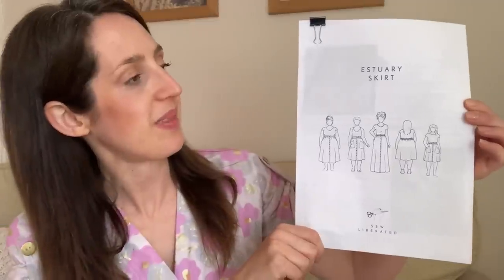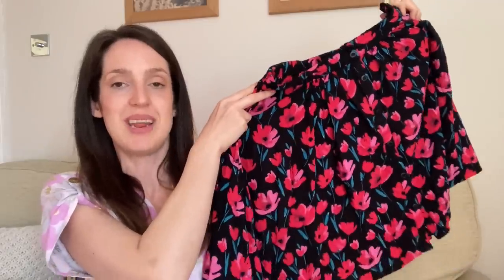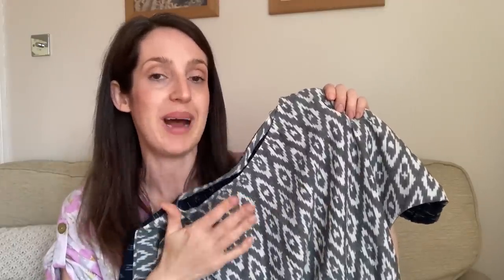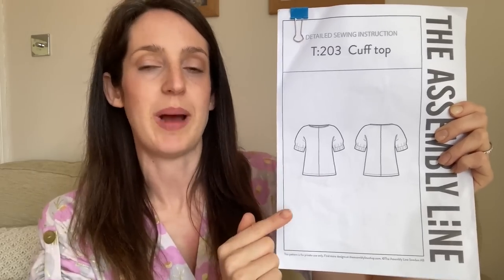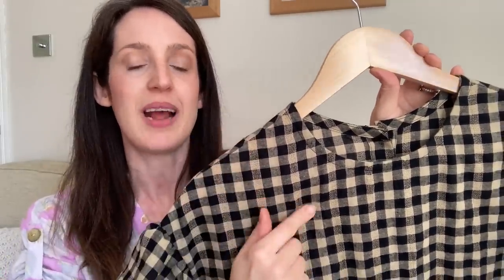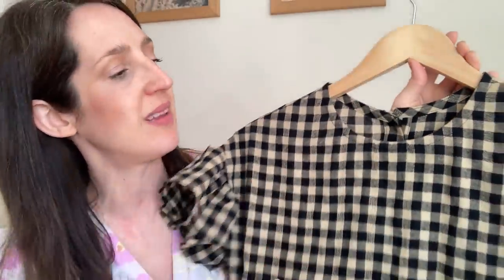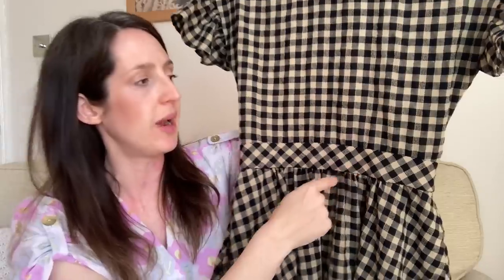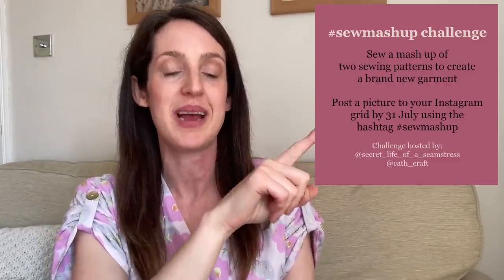Sharing a dress I made using two sewing patterns! sewmashup challenge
Below are all the details of everything I talk about in this vlog:

sewmashup challenge rules

1) Sew a mash up of two sewing patterns to create a brand new garment
2) Post a picture to your Instagram grid by 31 July using the hashtag sewmashup. Make sure you tag @cath_craft and @secret_life_of_a_seamstress in your grid post so that we can see your entry and share in our stories.
Winners will be drawn at random and announced by 5 August 2022

sewmashup prizes
3m of Minerva’s new Exclusive viscose challis range which can be viewed at this

2 free pdf patterns from Tammy Handmade: Jaya jumpsuit and Jessica dress

my sewmashup co-host
Sally – Secret Life of a Seamstress

My sewmashup garment details
Dress pattern used for top of dress: Plum dress – Cocowawa Crafts
Skirt pattern used for skirt of dress: Estuary skirt – Sew Liberated

Cath x